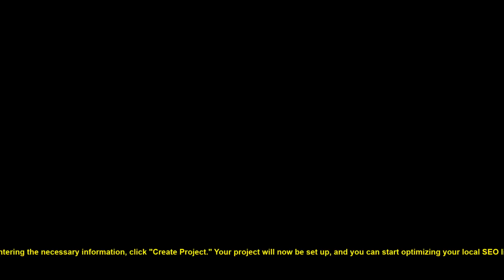How to login to SEMrush for local SEO listings - Step By Step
Unlock the full potential of your local SEO strategy with our step-by-step guide on how to log in to SEMrush for local SEO listings! In this video, we’ll walk you through the entire login process, ensuring you can access powerful tools to optimize your local business listings effectively. Whether you're a beginner or an experienced marketer, this tutorial will help you navigate SEMrush with ease and boost your online visibility.